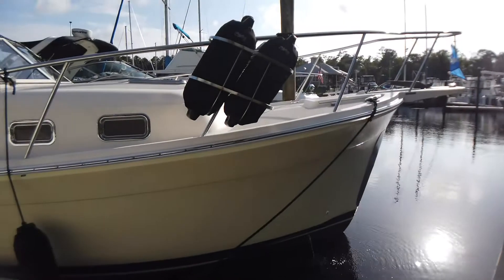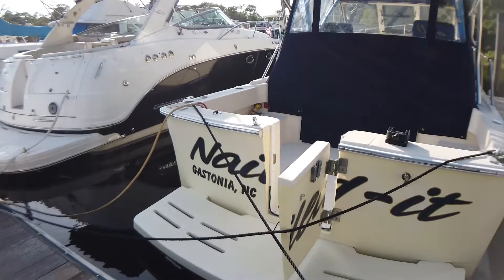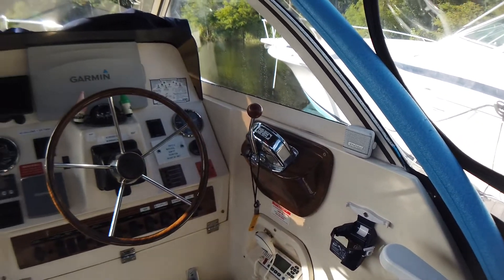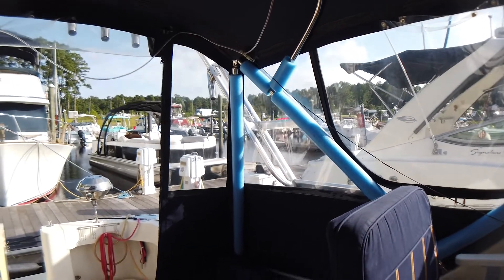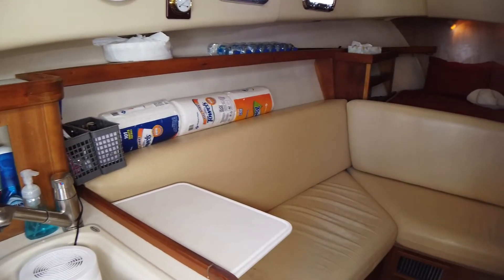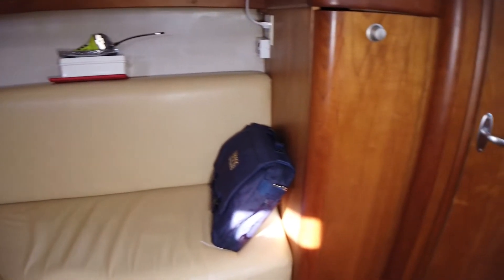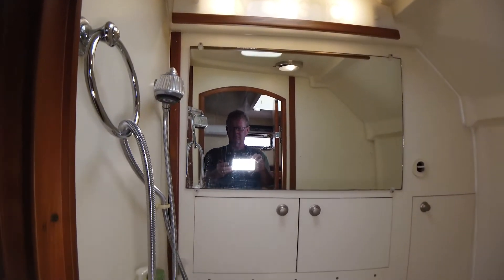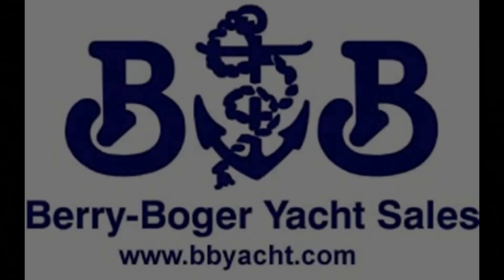2005MainshipPilotII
2005 Mainship Pilot II Rum Runner. Yanmar 315 Diesel and 2017 Next Gen Generator. Very weil kept.